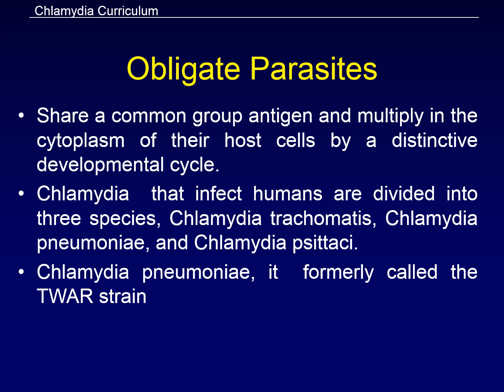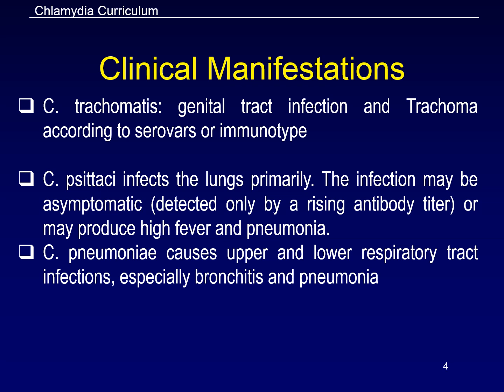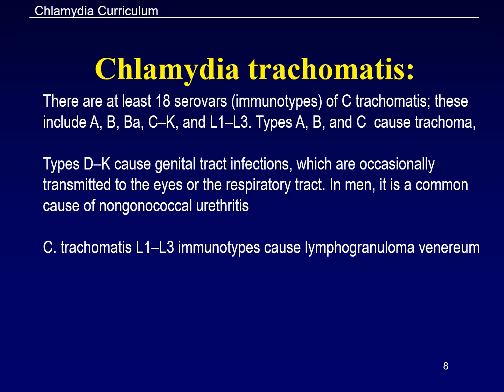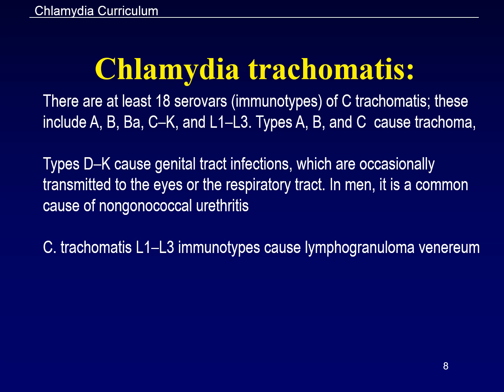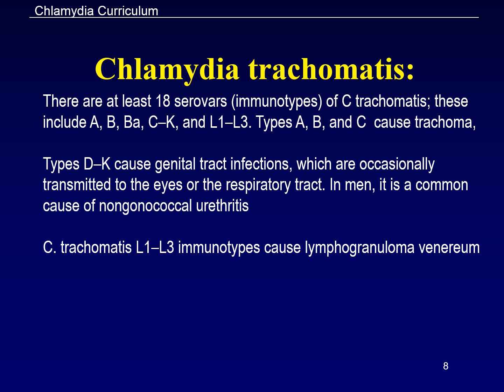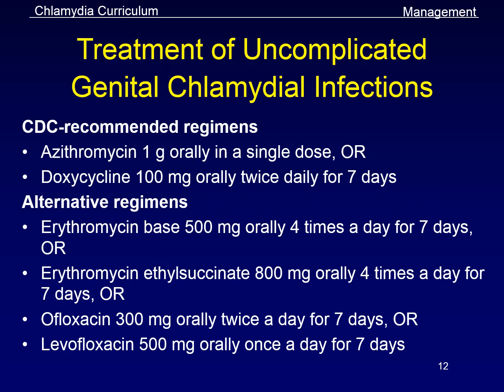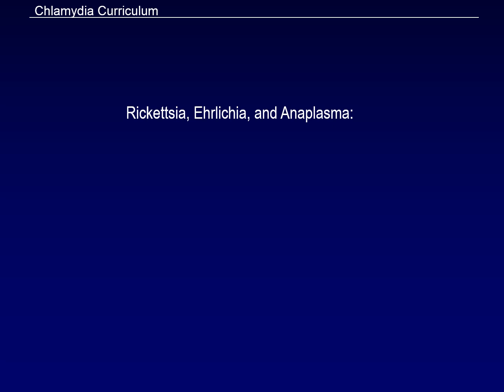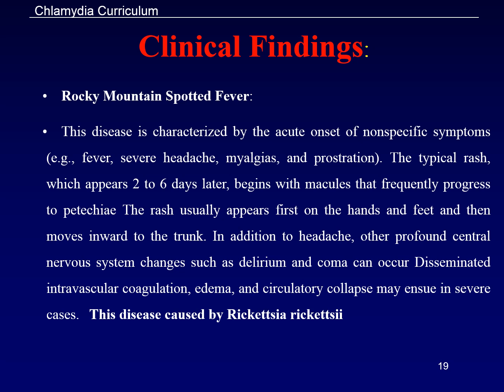Chlamydia , Rickettsiae, Ehrlichia and Anaplasma